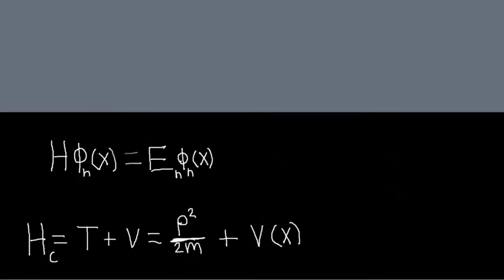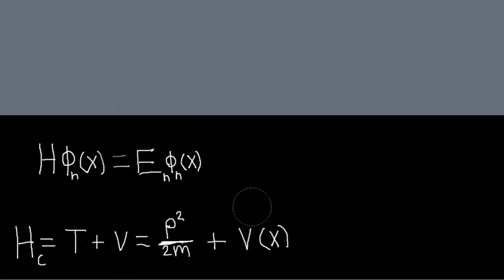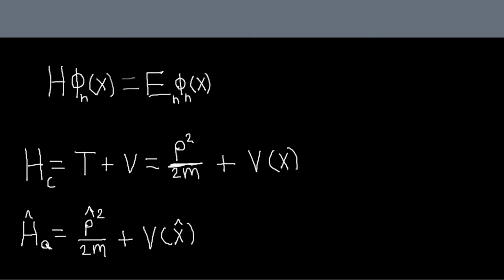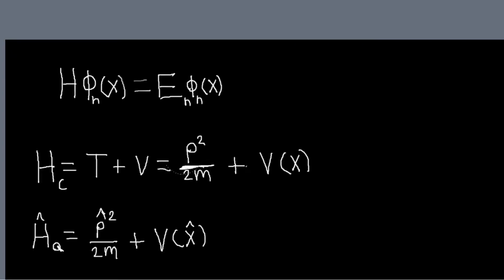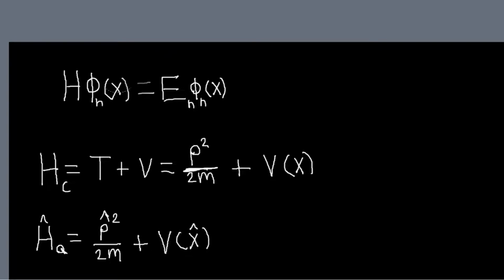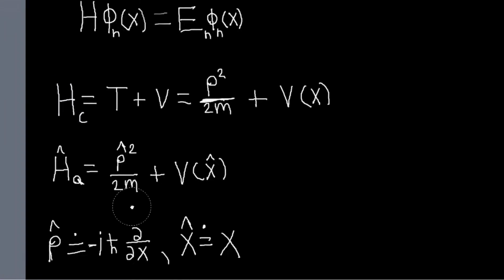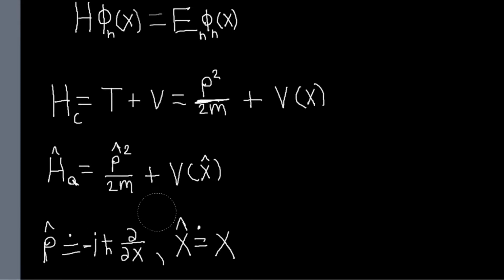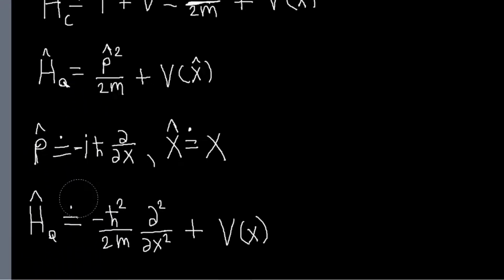The Hamiltonian in the Position Basis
Here I show how to construct the representation of the Hamiltonian in the position basis, which will enable us to solve a differential equation for the eigenfunctions of our Hamiltonian.